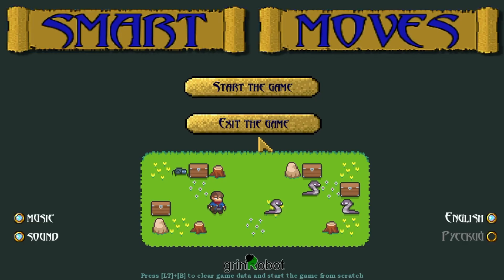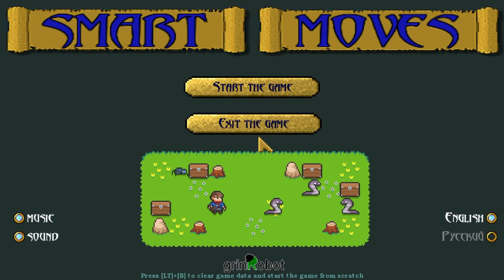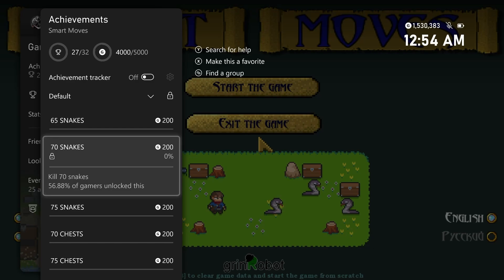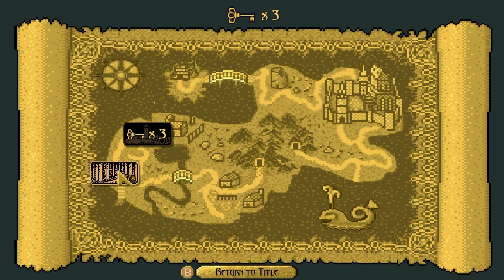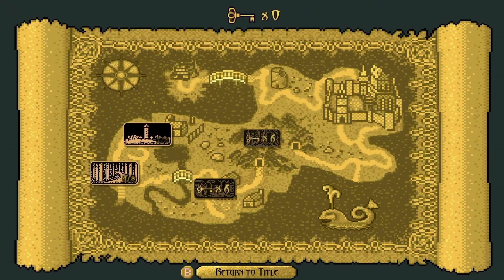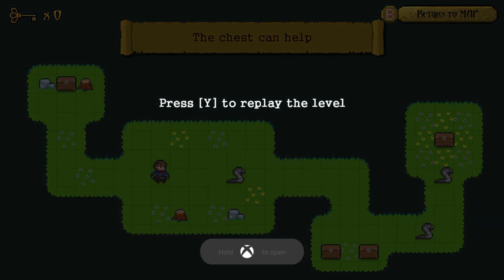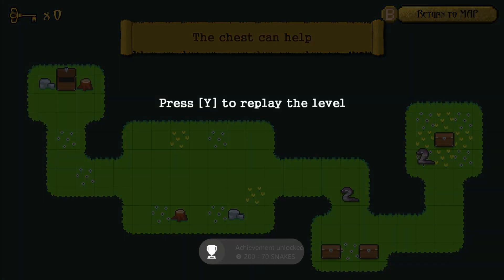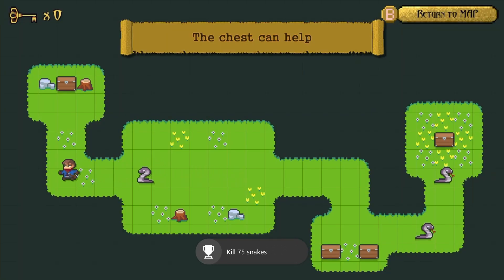Smart Moves Easy 5000 Gamerscore Update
Officially up to 5k now and a double stack if you own Pc version

All videos created on this channel are my own edited gameplay. Everything I create is with passion and love so I may not be perfect on everything I do my best. I hope you enjoy my content if you do please shoot me a like and follow it would help me out a ton.